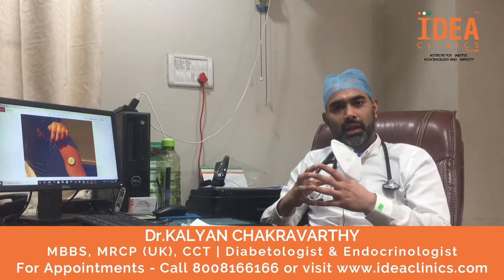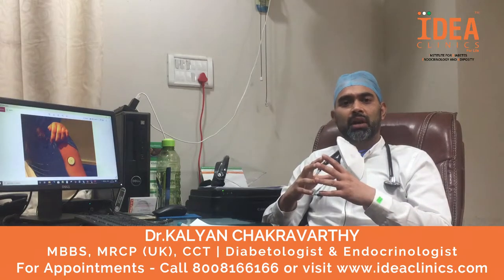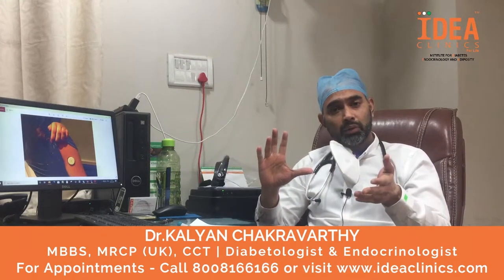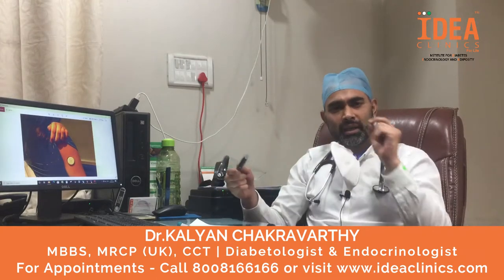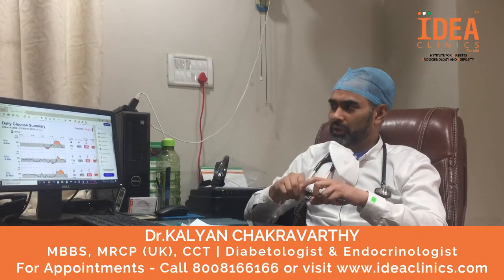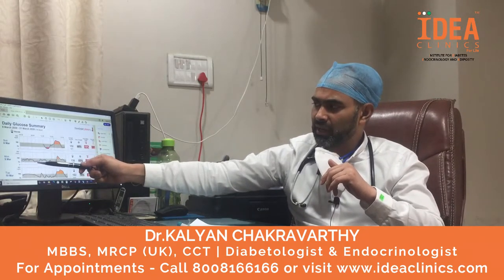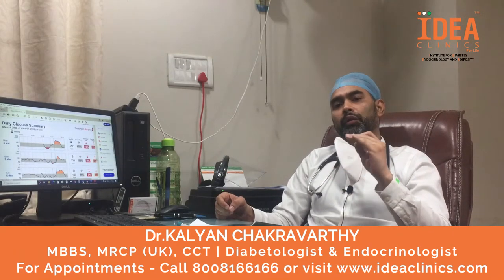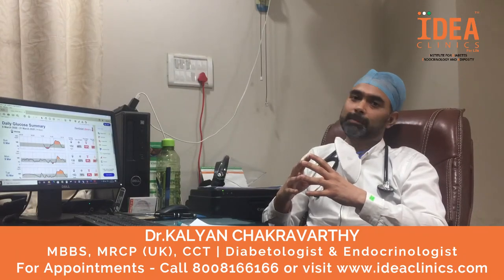GLUCOSE SENSOR TECHNOLOGY BY Dr Kalyan Chakravarthy